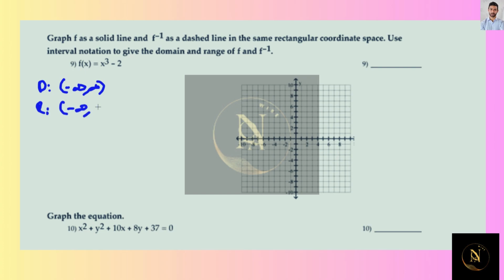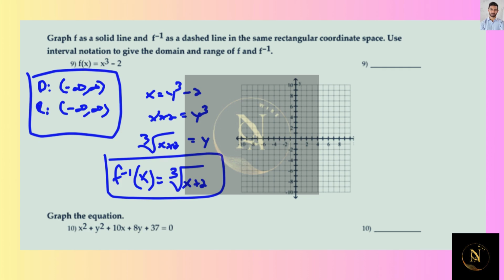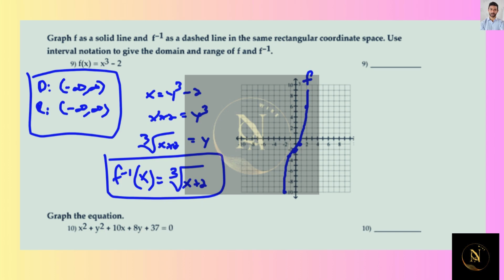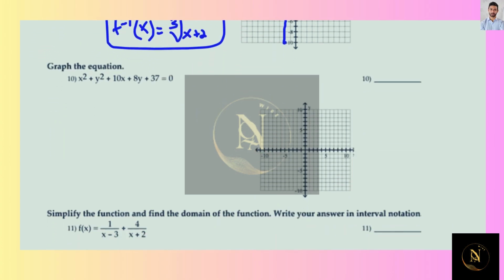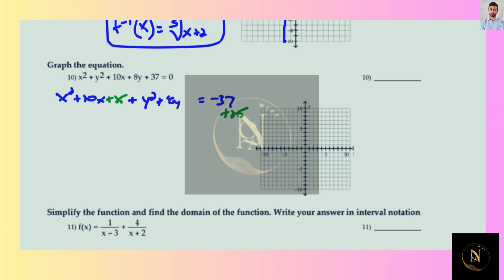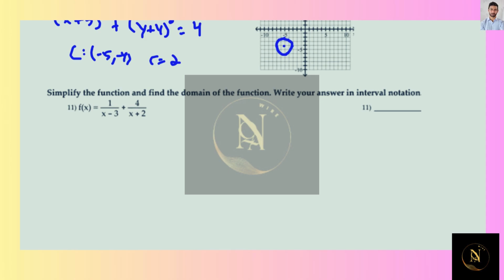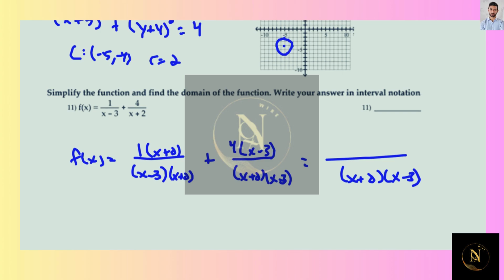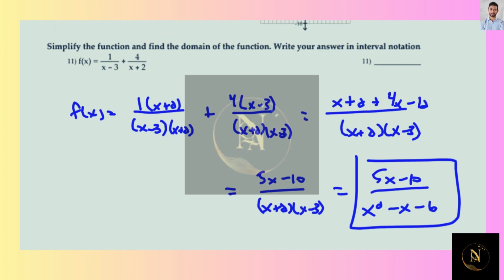[Math] Graph f as a solid line and f 1 as a dashed line in the same rectangular coordinate space